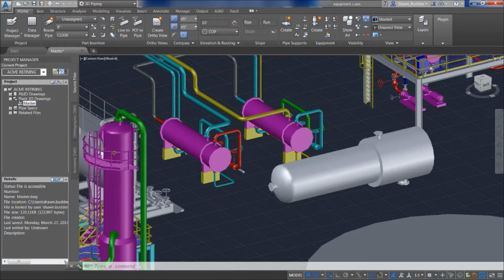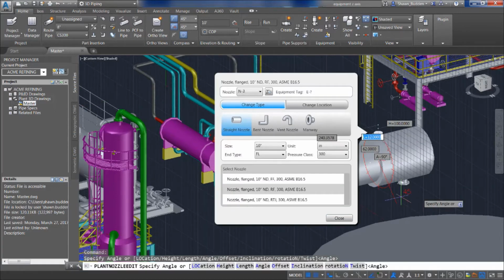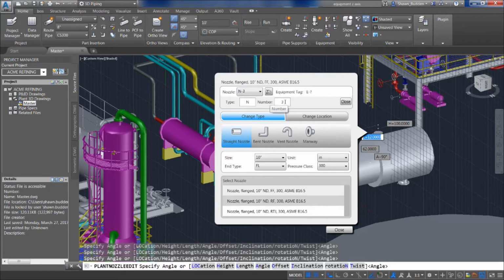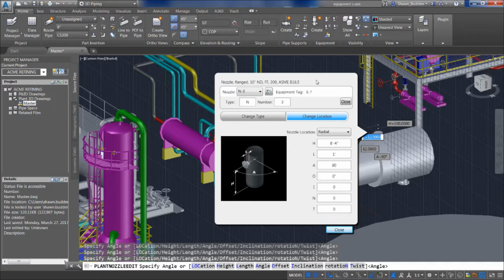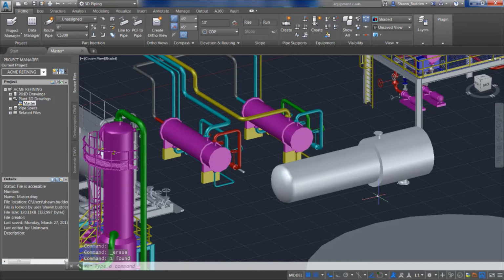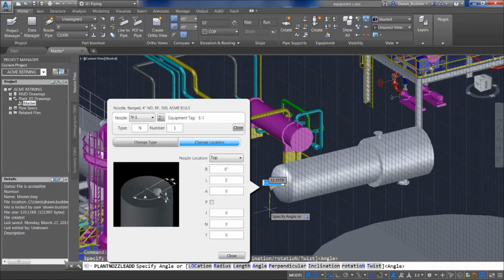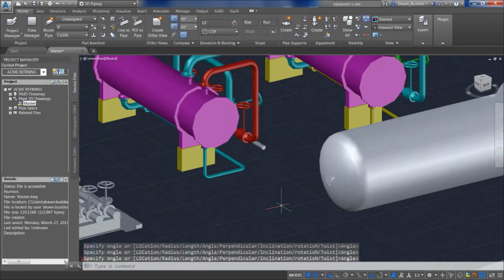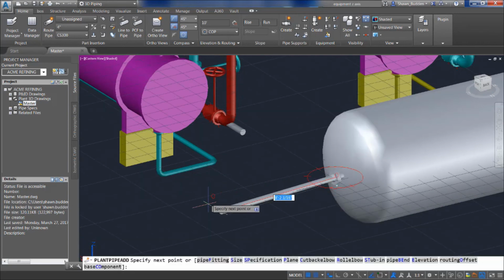Modifying Nozzles Autocad Plant 3D